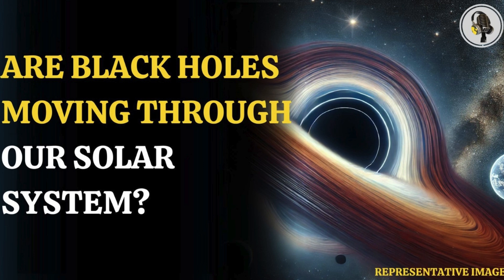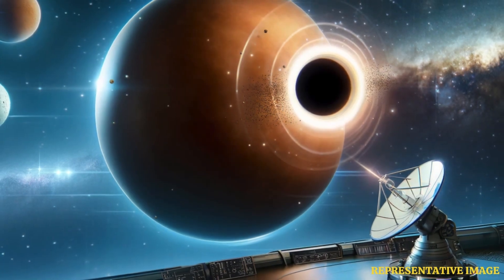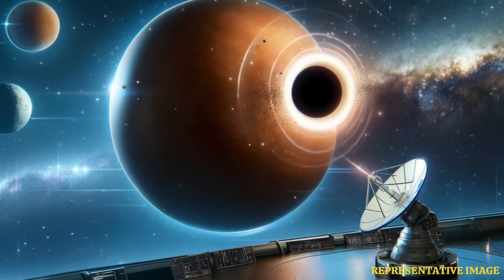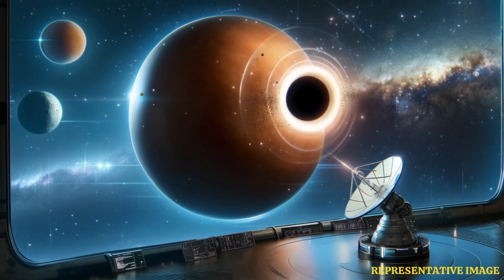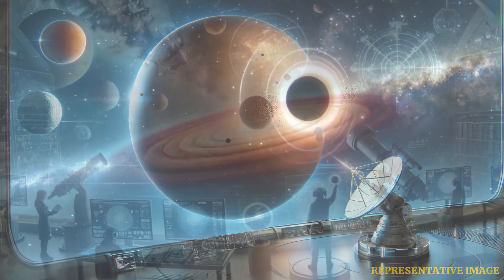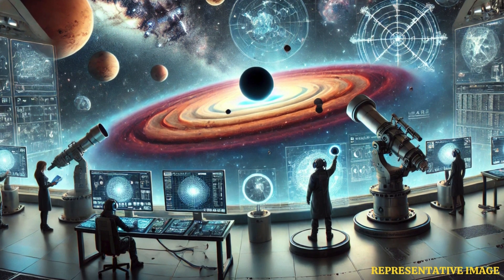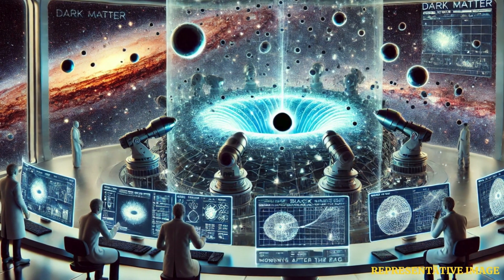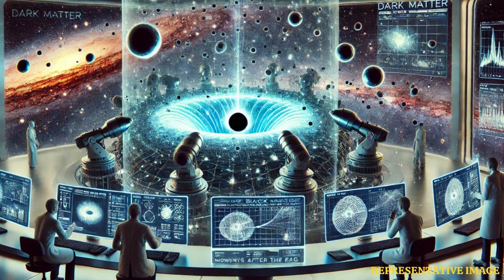Hidden Black Holes in Our Solar System? | WION Podcast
Scientists suggest that tiny black holes may pass through our solar system every decade, causing Mars to wobble. Researchers believe these minuscule black holes could be a major component of dark matter. By closely observing Mars' orbit, scientists can detect these anomalies. A new study published in Physical Review D highlights how these black holes subtly influence planetary motion. Advanced simulations show that Mars' wobble could provide crucial evidence. Astronomers track these effects using precise Earth-based equipment. If confirmed, this discovery could reshape our understanding of dark matter.